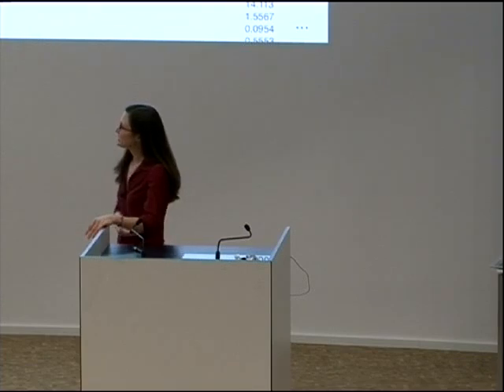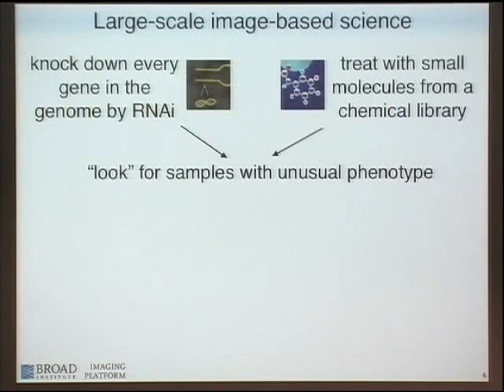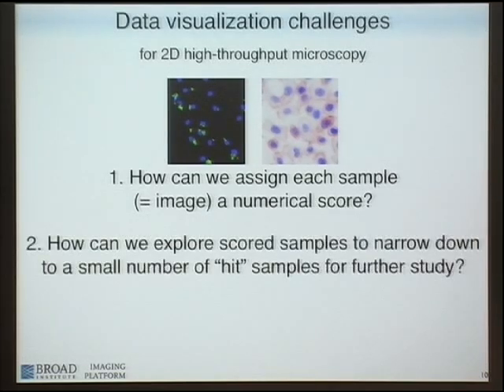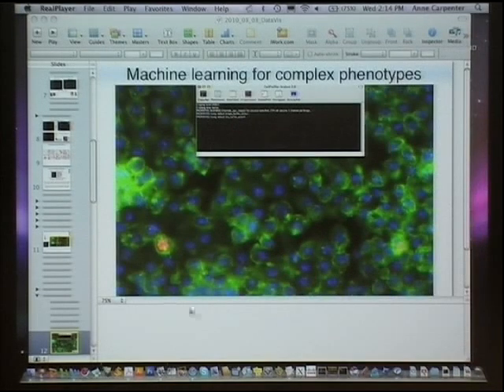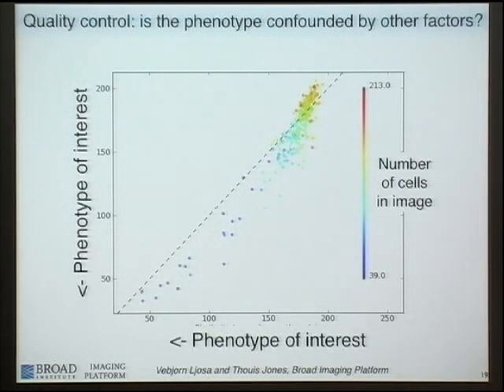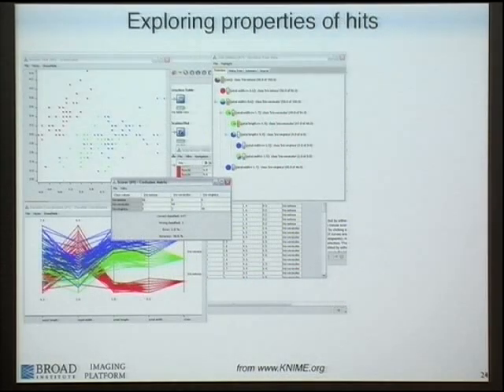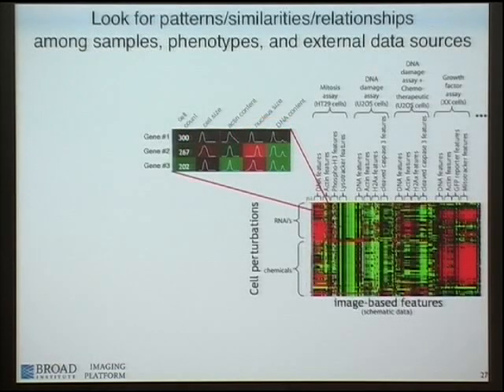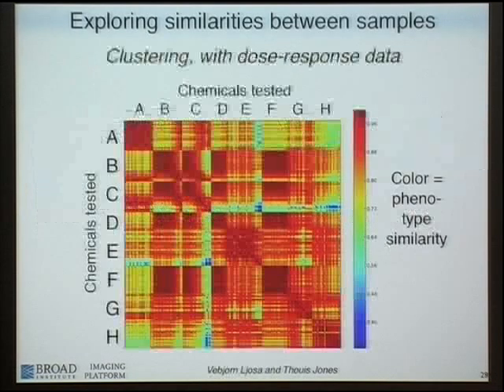Data Viz for 2D High-Throughput Microscopy (2010) Anne Carpenter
VIZBI EMBO Workshop Visualizing Biology Data